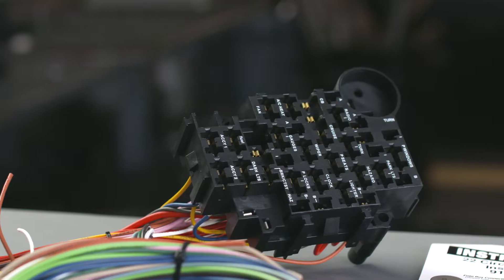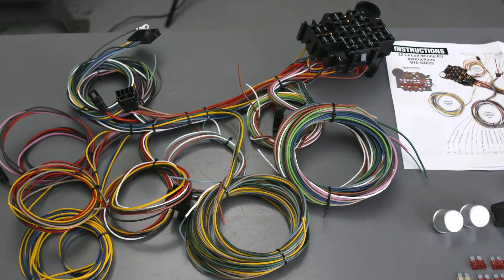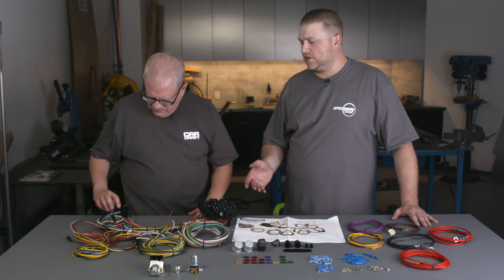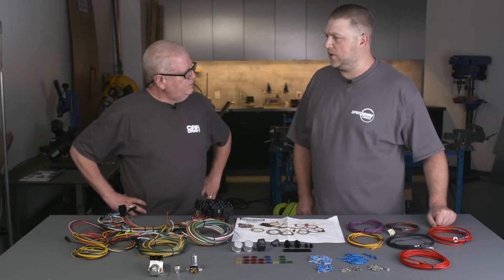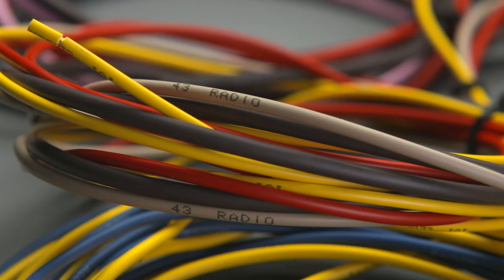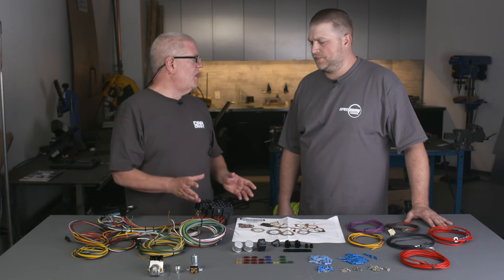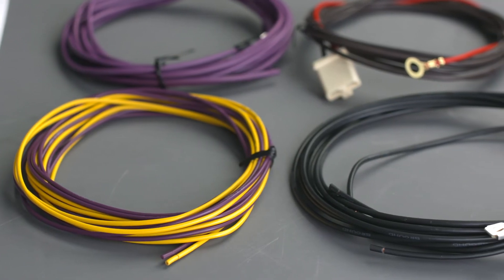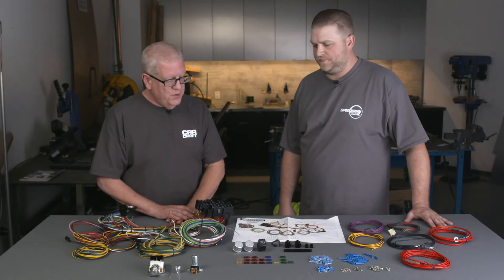Chevy II Nova Gasser: Week to Wicked Wiring Harness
Learn about the Speedway Motors Universal 22 Circuit Wiring Harness and the features that made it perfect for our 1967 Chevy II Nova Gasser Build.